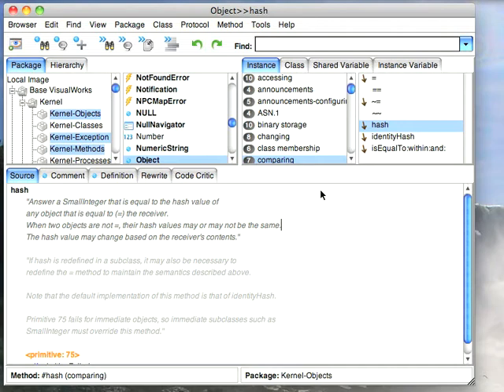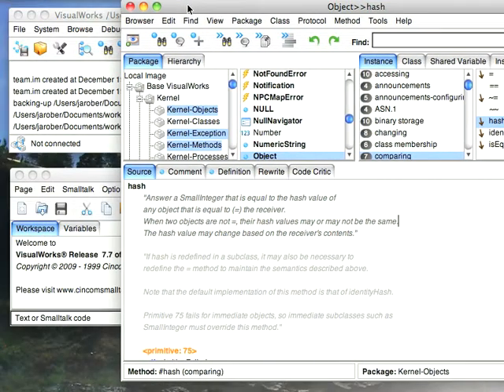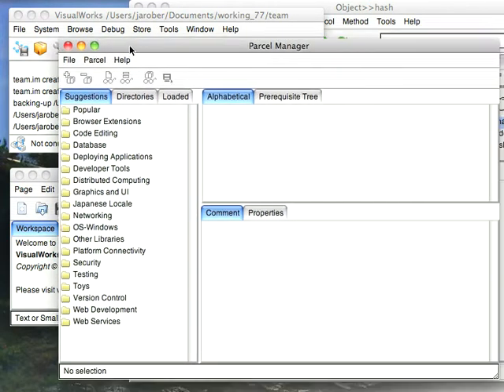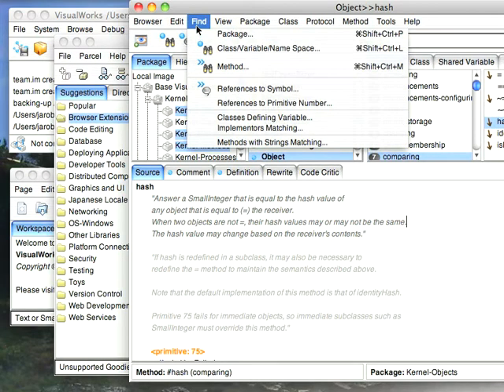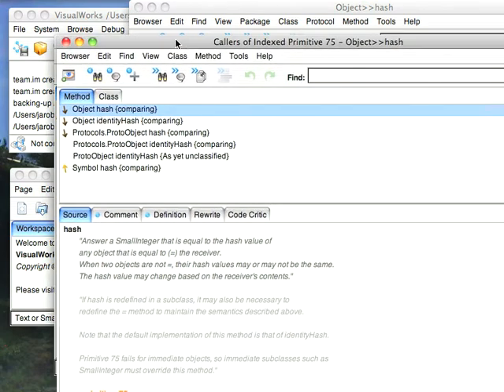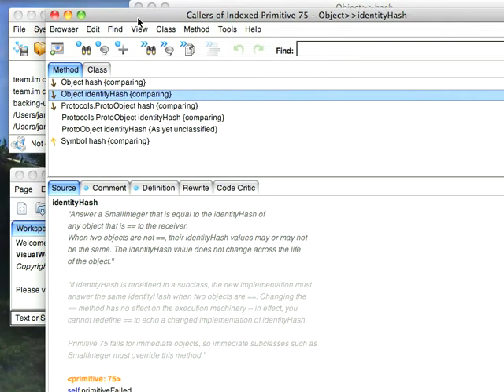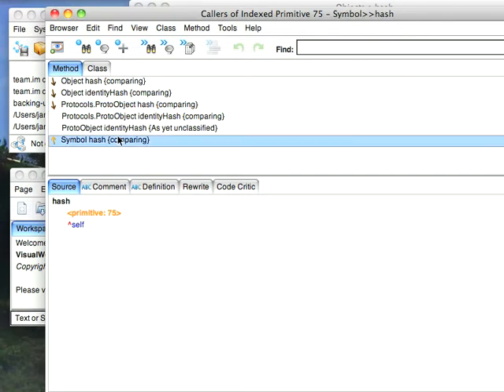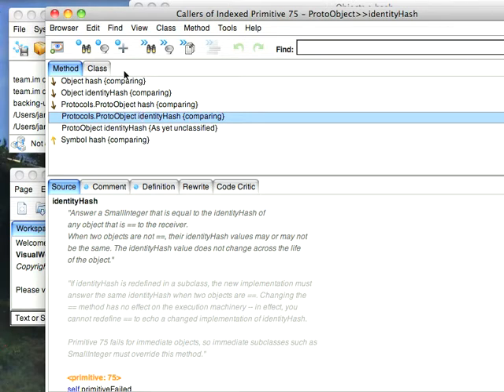Finding Primitives in the System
How to find all references to a specific primitive in the system